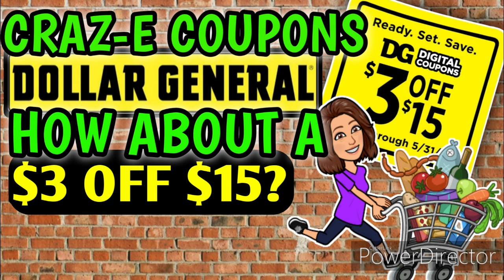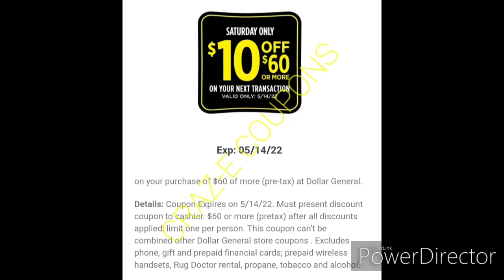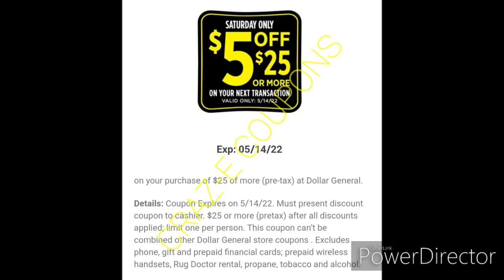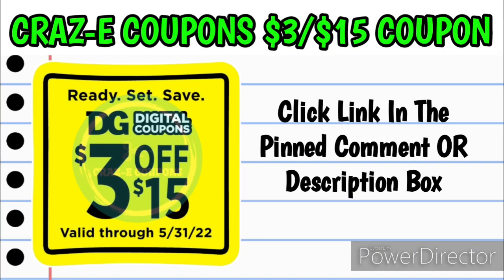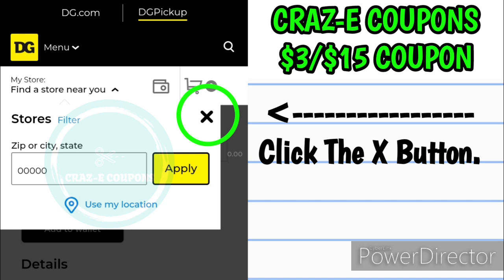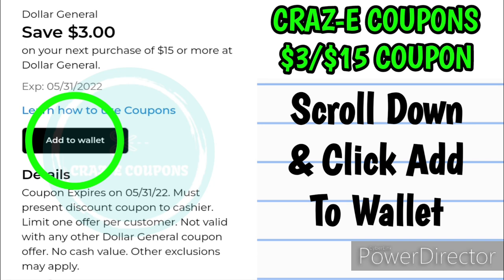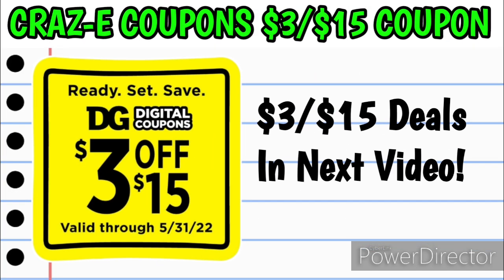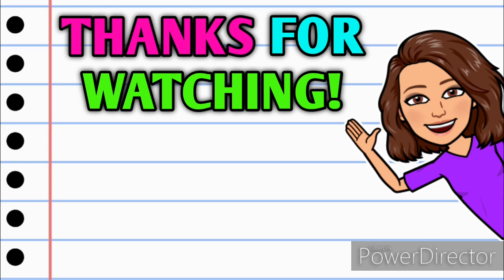🤑$3/$15 DG STORE COUPON🤑STEP BY STEP GUIDE🤑DOLLAR GENERAL COUPONING THIS WEEK🤑EXTREME COUPONING🤑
Coupontom.com
Southernsavers.com

•Whole Inserts
Bqsavings.com
SundayCouponInserts.com
Klip2save.com